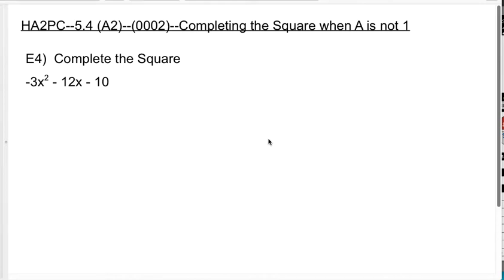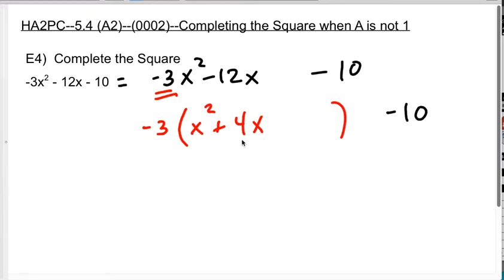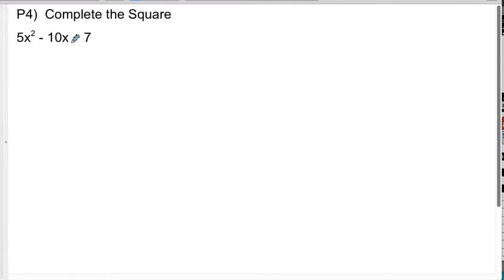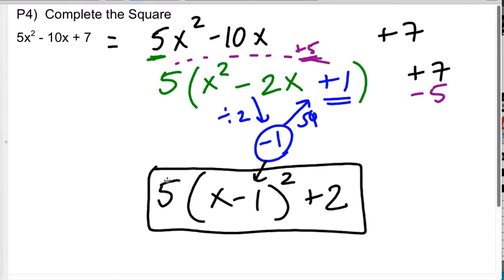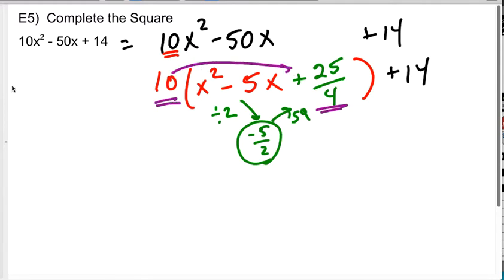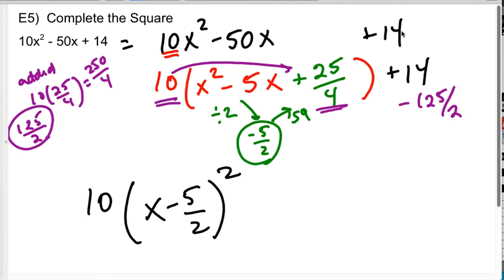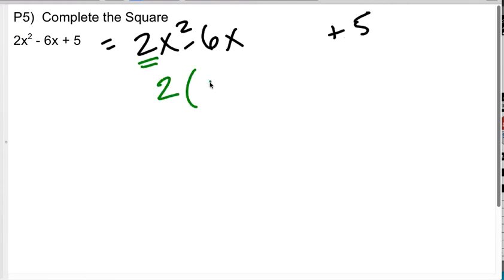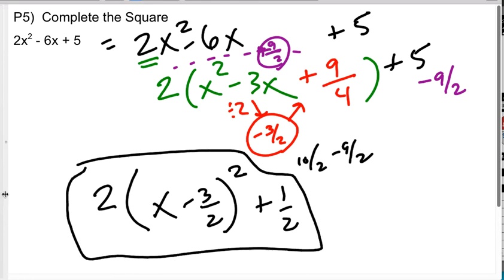HA2PC 5.4 (0002) Completing the Square E4 P4 E5 P5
Course: HA2PC
Section:  5.4
Video #: 002
Topics:   Completing the Square

Completing the Square when A is not 1: 0:00
Example 4: 0:18
Practice 4: 1:26
Example 5: 2:18
Practice 5: 4:24